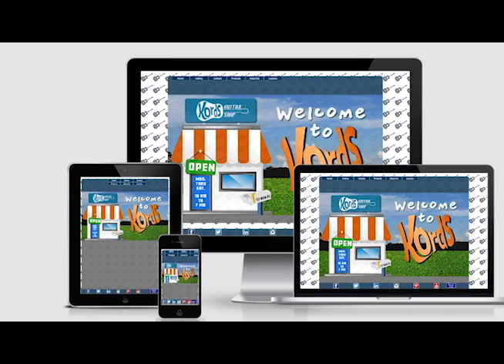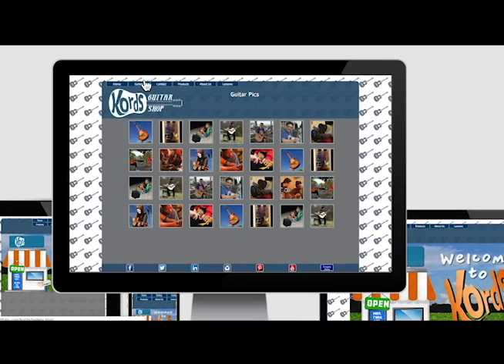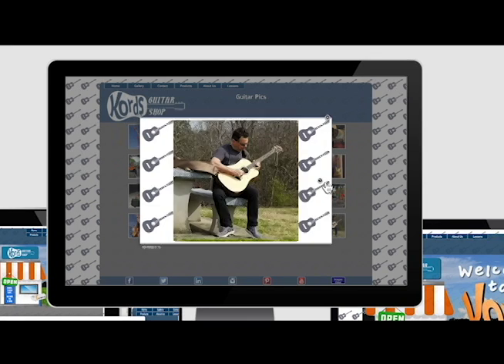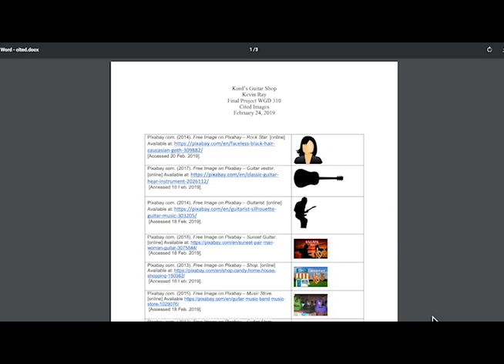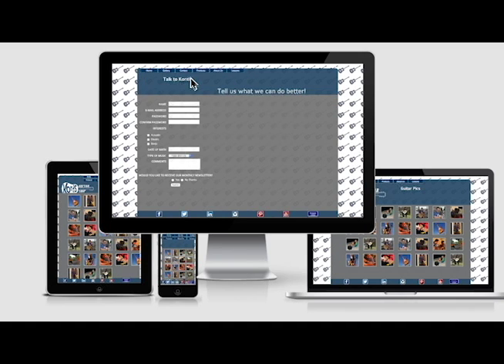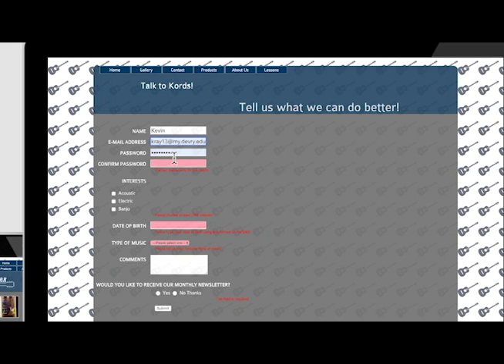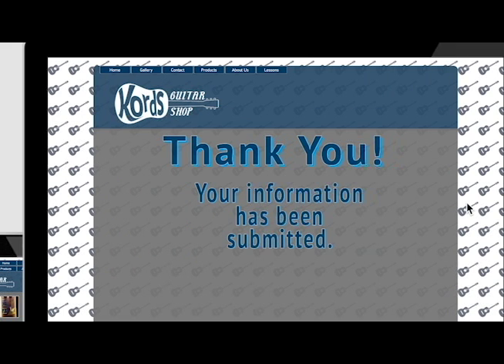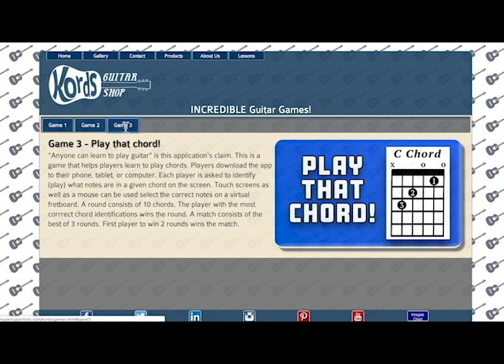Kords: An Interactive Website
An interactive website for Kords guitar shop.